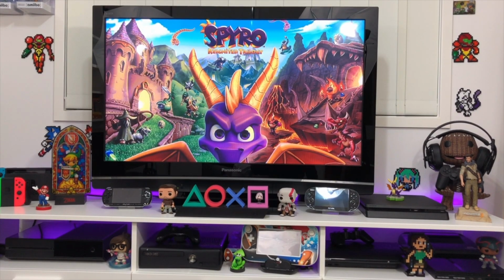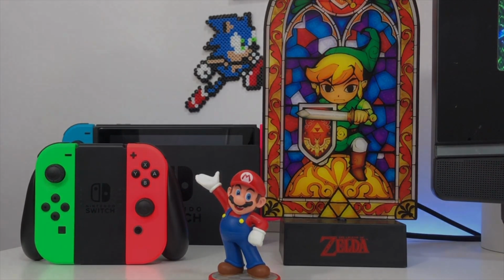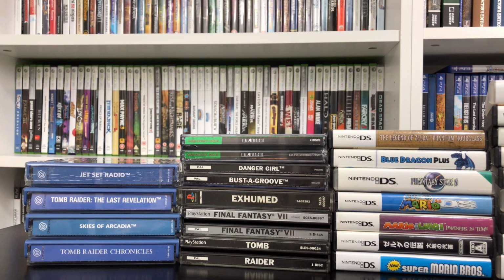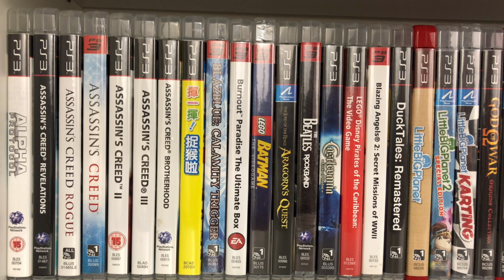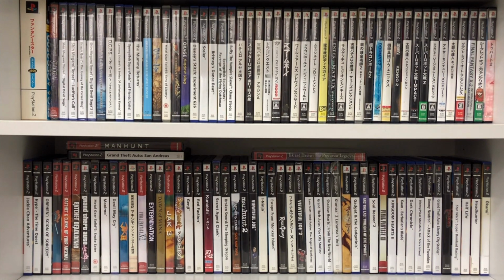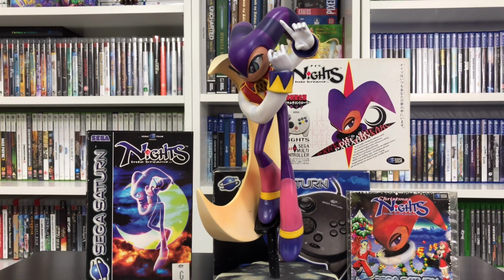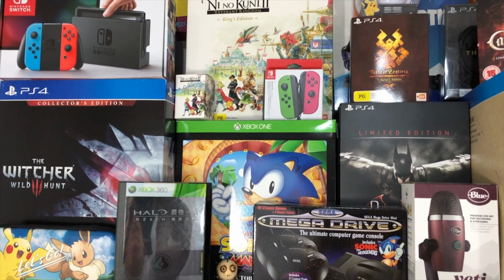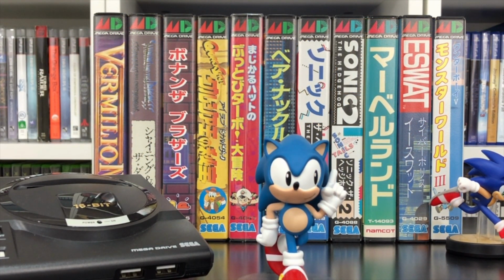Games Room Collection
Here is my Games Room Collection for 2020, I hope you like the way I present this video

Filmed on iPhone X
Cut on KineMaster